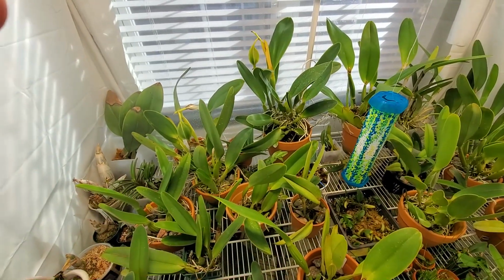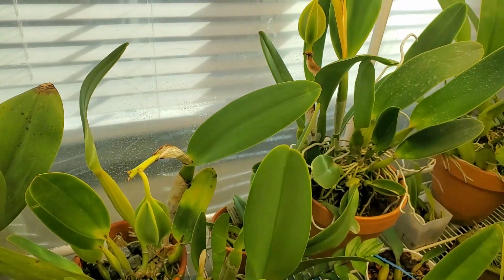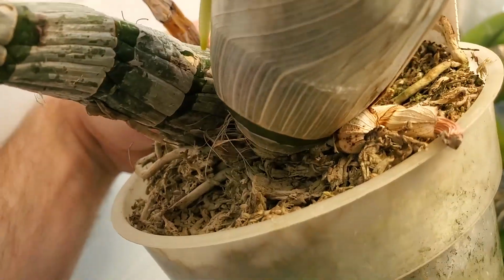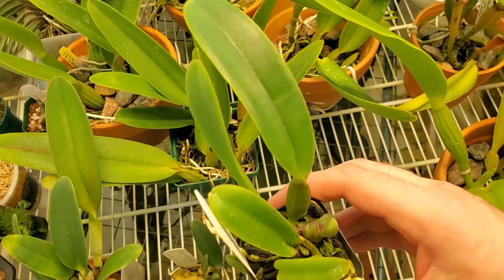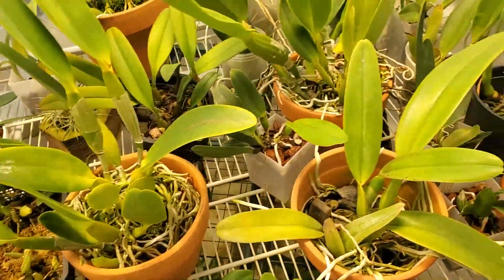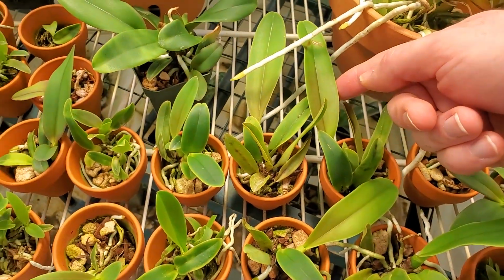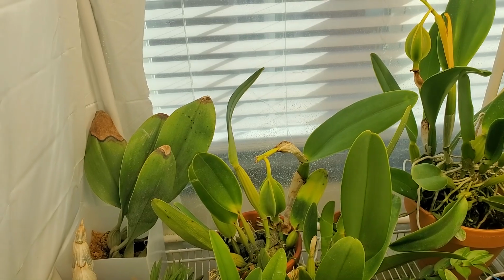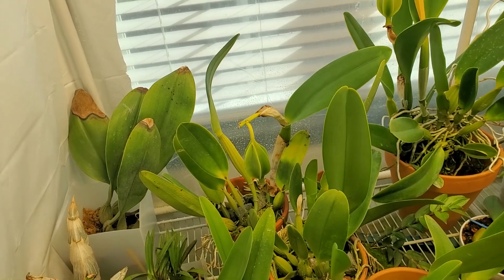Countdown to Cattleya flowers • Catasetinae growths • Lost flasks • 13 Feb 2022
The Cattleya rex collection is only a couple of months away from blooms, if all continues to go well. Sheaths are poking out of newly opened leaves. Bulbo echinolabium seems to be losing a bulb, but growing a new one. The Catasetinae are putting out new growths, some from strange places. Several seedlings have huge new growths developing. Apparently the seedlings from Peruflora may not show the traits they were advertised to have. A large number of my rex flasklings have been reported lost.